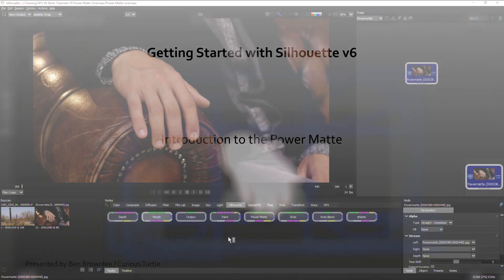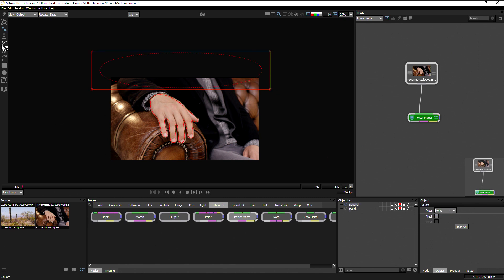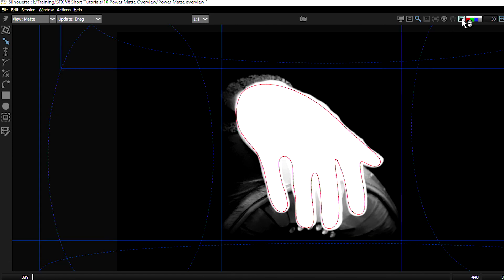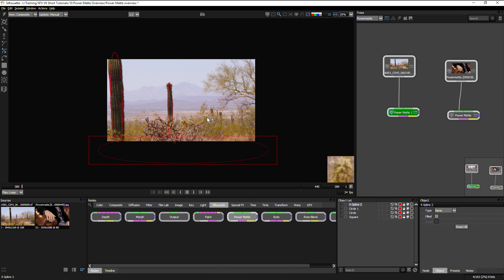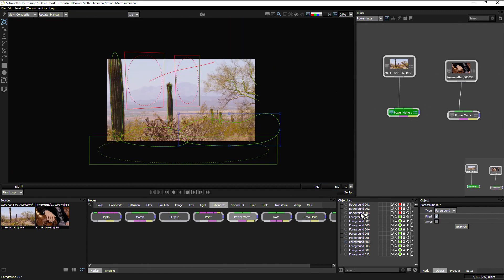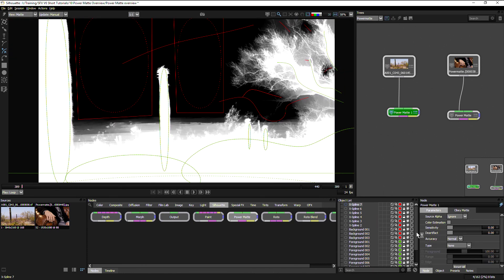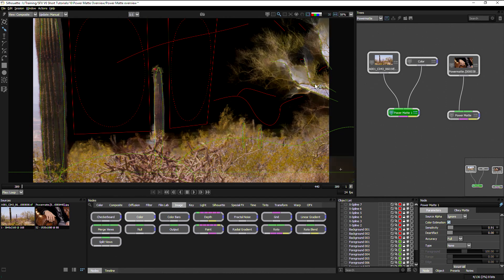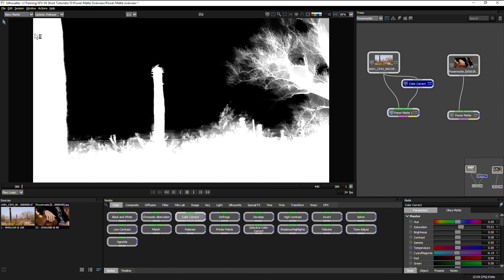Silhouette - Intro to Power Matte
Power Matte is an easy to use interactive image matting tool that iteratively estimates the transparency value for every pixel in the image, based on a small sample of foreground (what you want to cut out) and background (what you want to get rid of) pixels marked by defining simple shapes on the image. Results show that compared with previous approaches, our method is more efficient and requires minimal effort to extract high-quality mattes for foregrounds with significant semi-transparent regions. In addition, the foreground edge colors can be estimated in the semi-transparent areas to create a seamless composite.